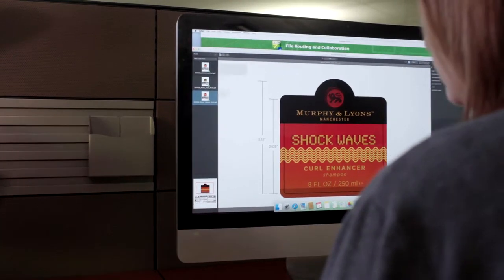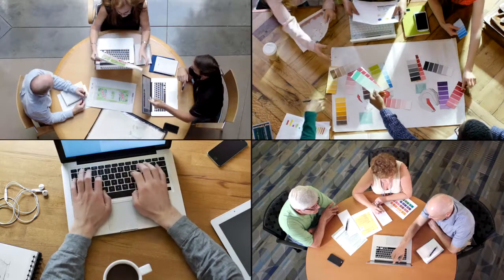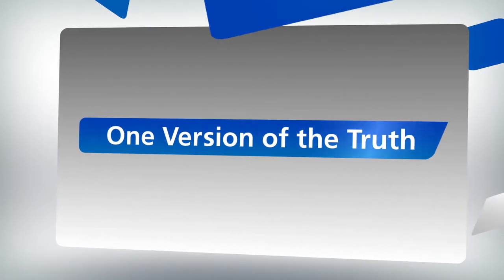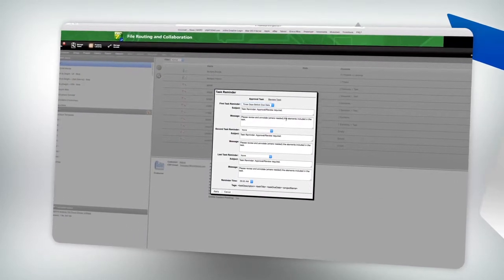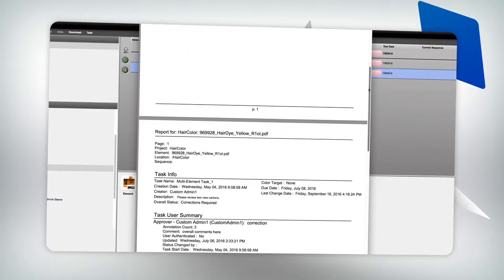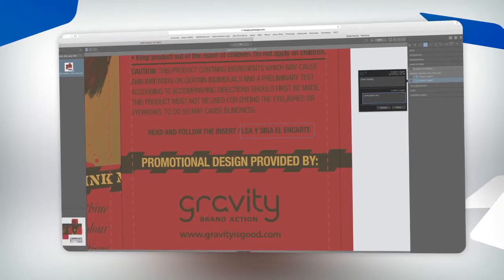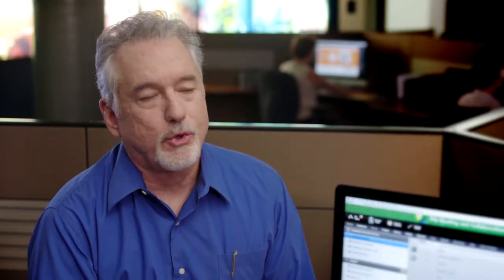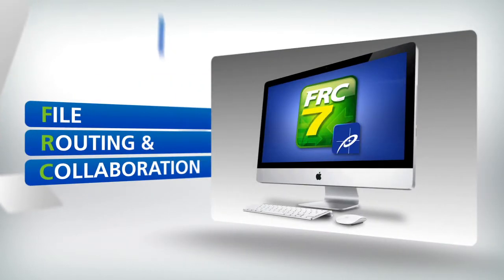File Routing & Collaboration (FRC)